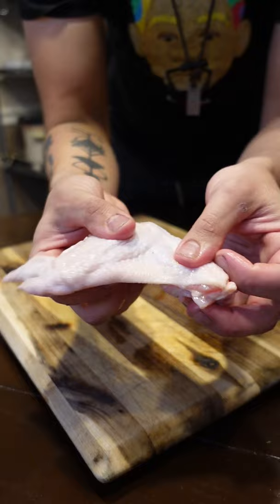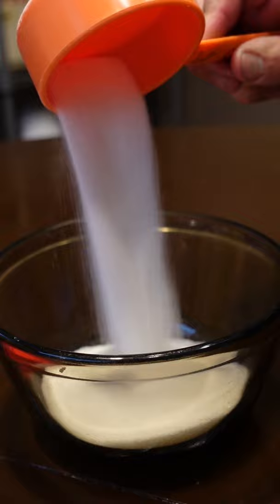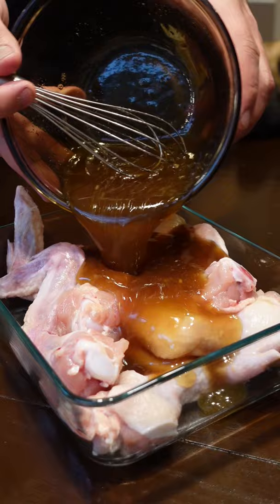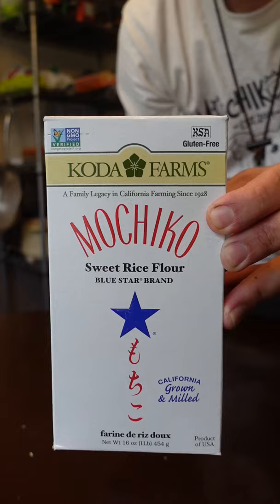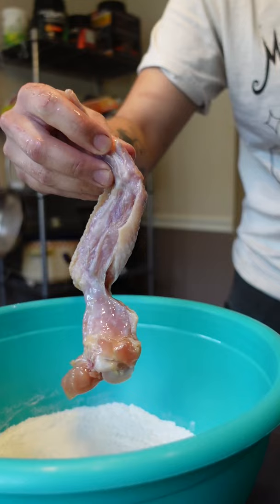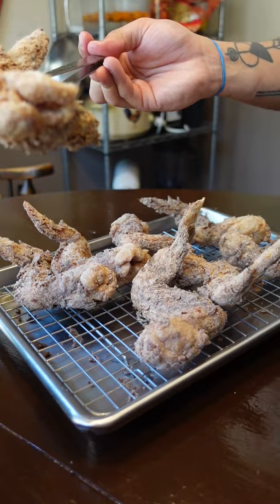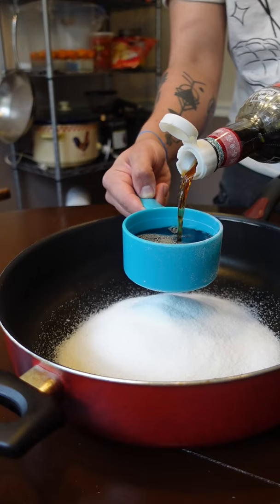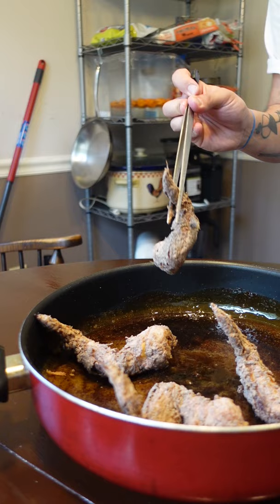How to make Fish Sauce Wings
how to make fish sauce wings recipe (:
i don't know if these are Thai , Vietnamese or both lol

This is the legendary PokPok recipe (:

Marinade:
¾ cup sugar
½ cup fish sauce, preferably 3 Crabs brand
1tbs grated ginger/garlic
2 pounds chicken wings

for the glaze:
¾ cup sugar
½ cup fish sauce
2 limes, juiced

for frying:
1 cup white rice flour
¼ cup tempura batter mix